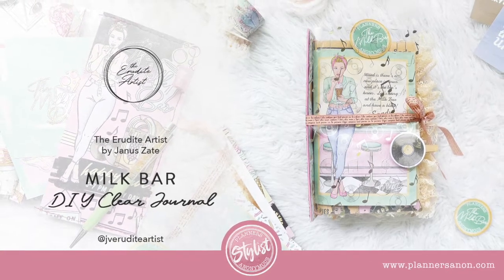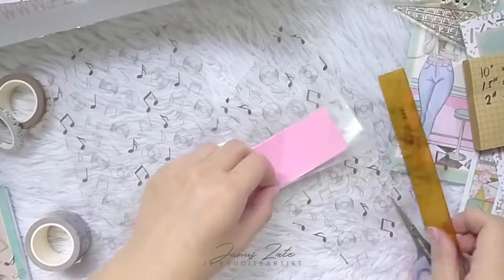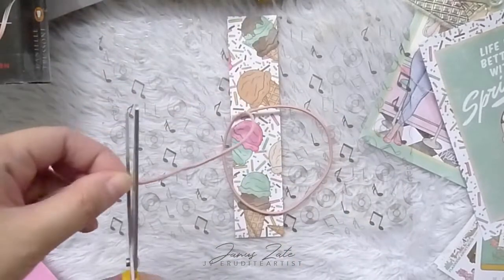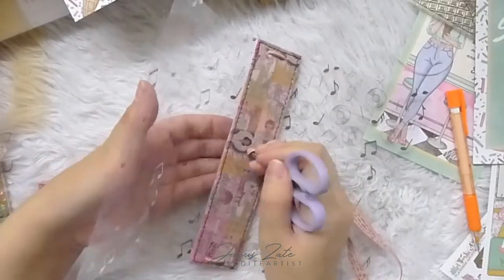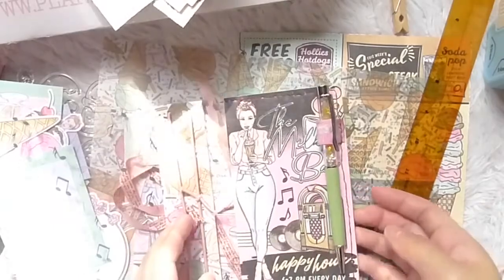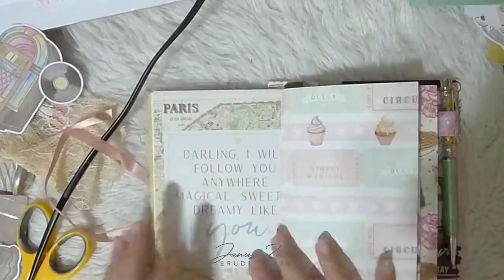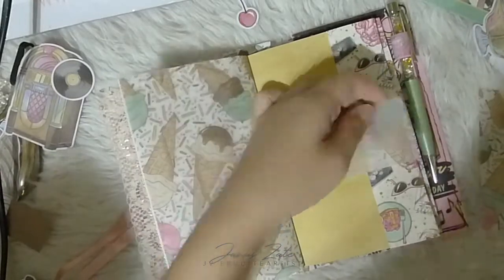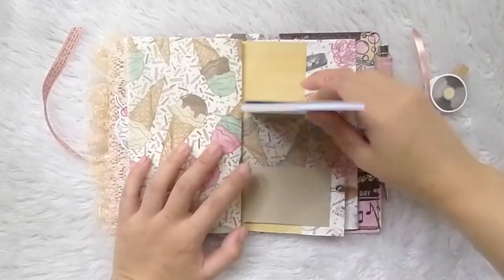Milk Bar DIY Clear Journal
Hi Everyone! Sharing with you today this DIY Clear Journal I made using  the Milk Bar kit from Planners Anonymous.

If you like this video please give it a "thumbs up".